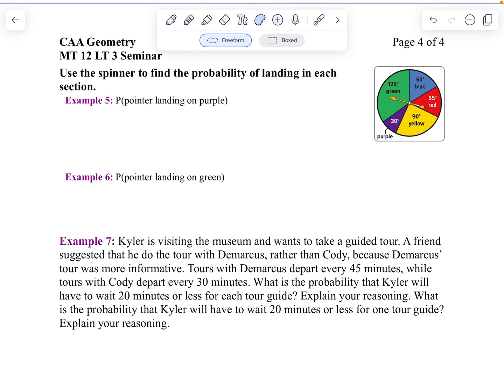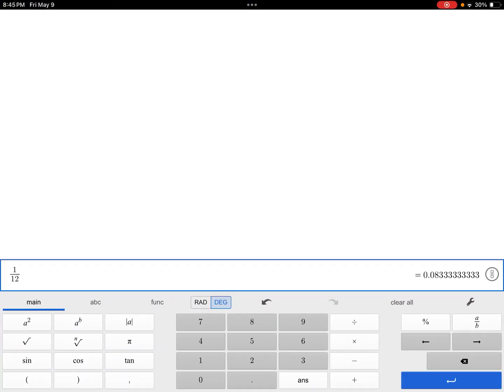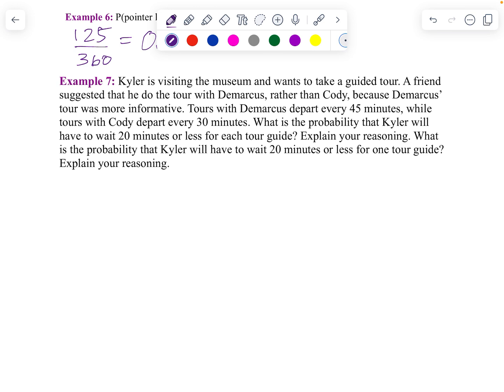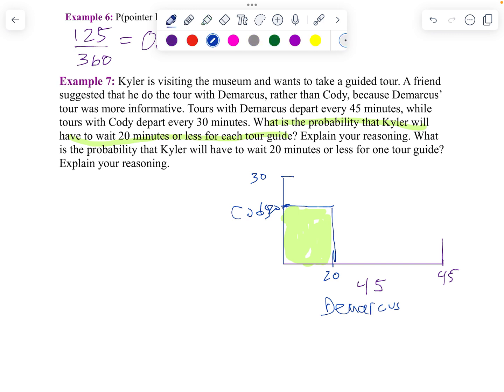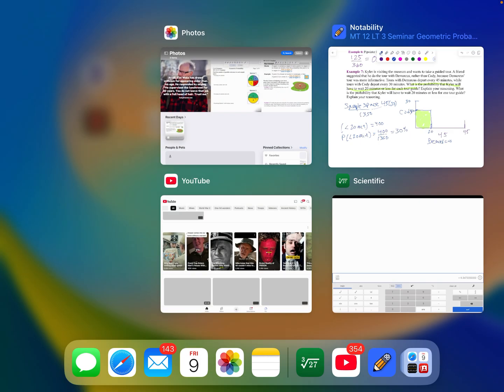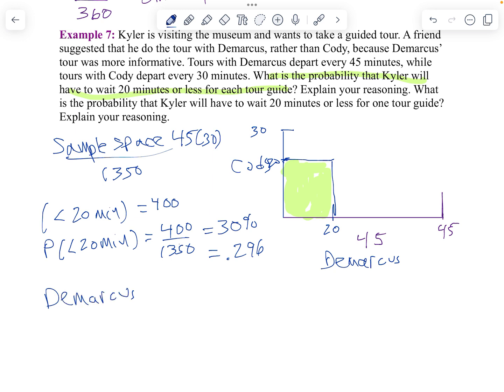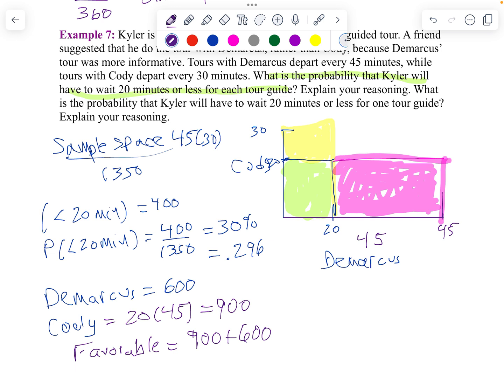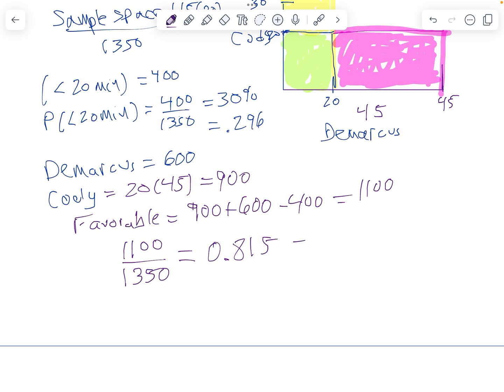MT 12 LT 3 Seminar Part 3 Geometric Probability Angless